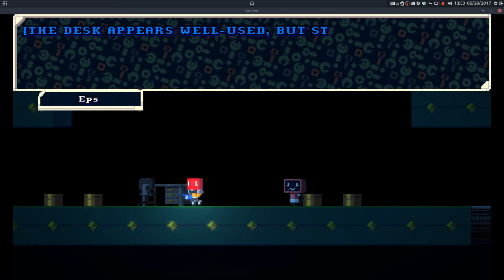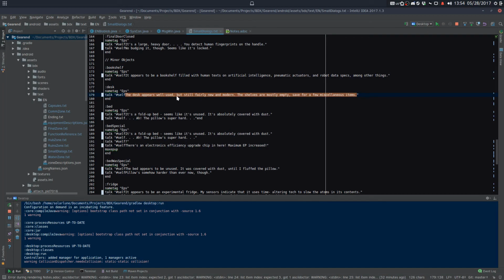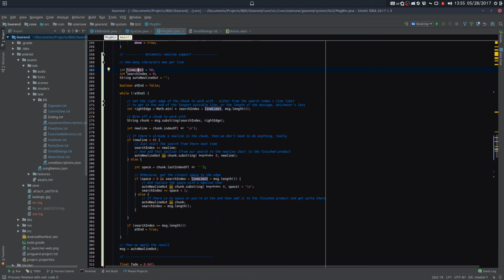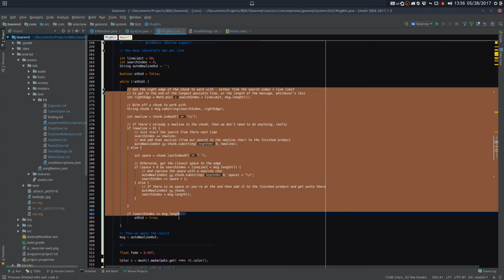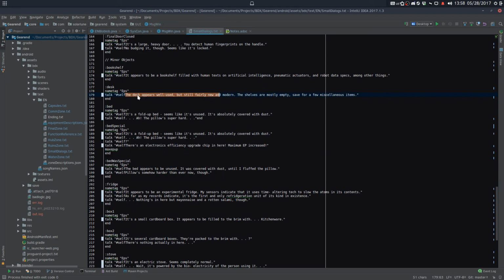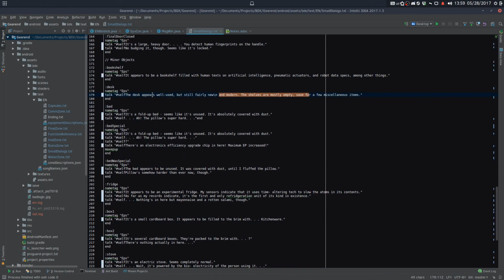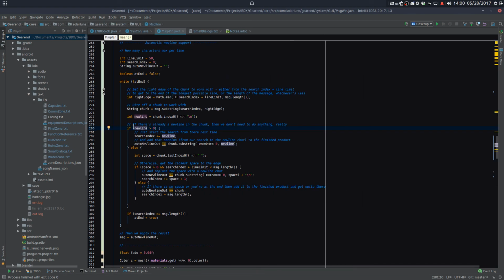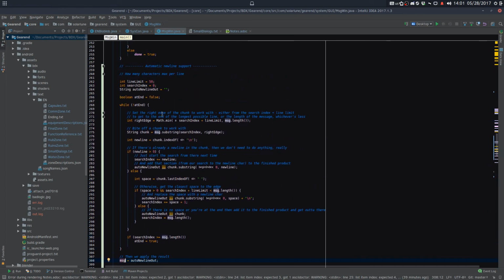Gearend's Code - Automatic Newlines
Here's another short Gearend update vid!

This one's really short, and just focuses on how I implemented automatic new lines into Gearend. The concept behind this is pretty straight-forward, and should be able to be implemented fairly easily into whatever engine / framework you use.

Thanks!